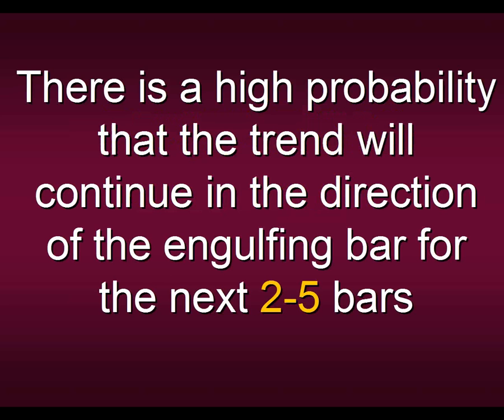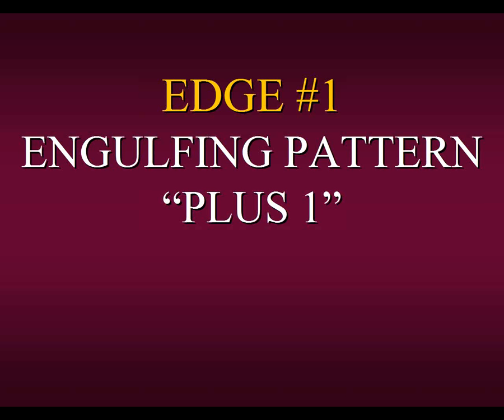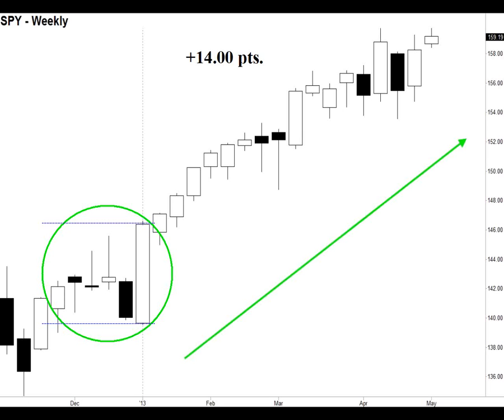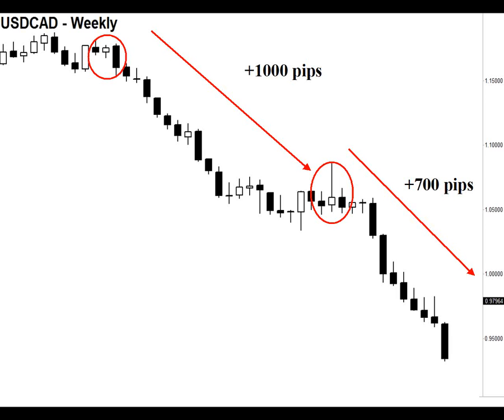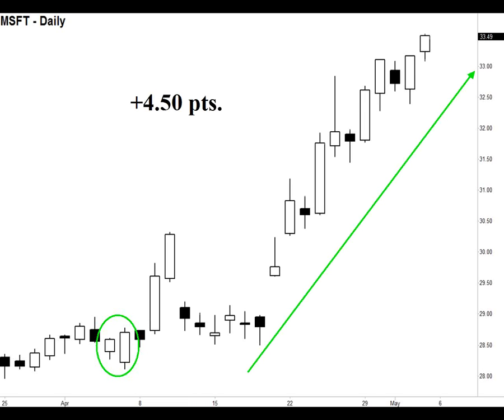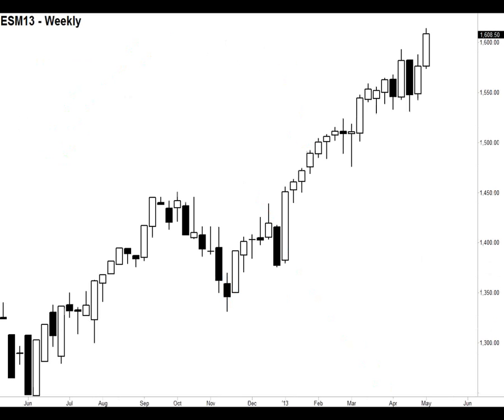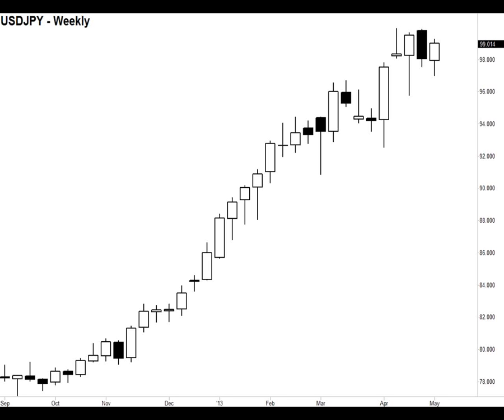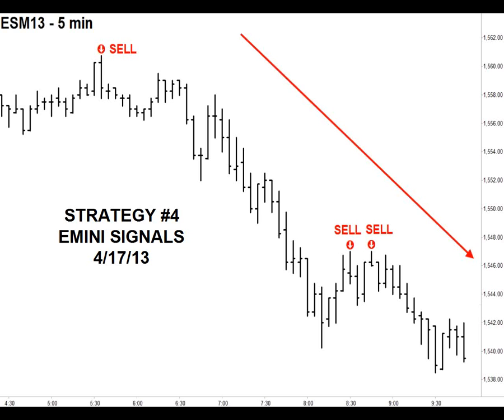New And Simple Ways To Use Candlesticks - Part 2 Steven Primo